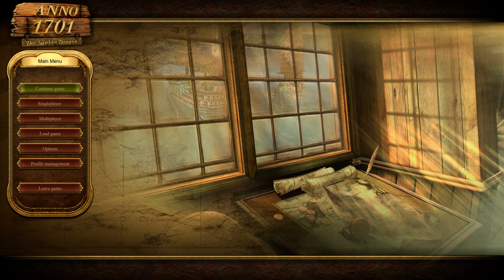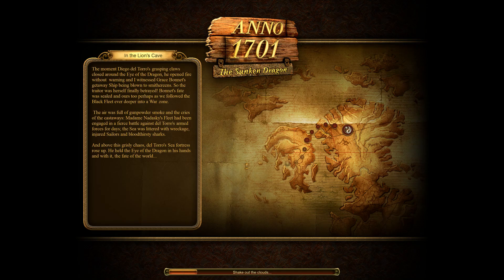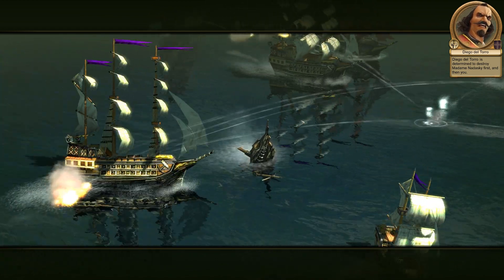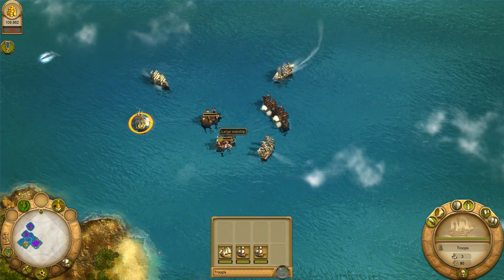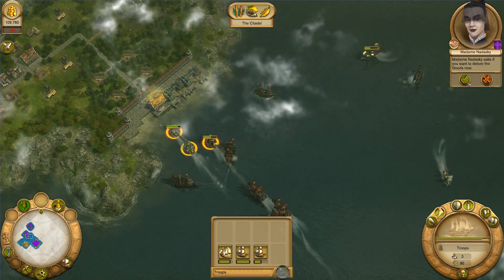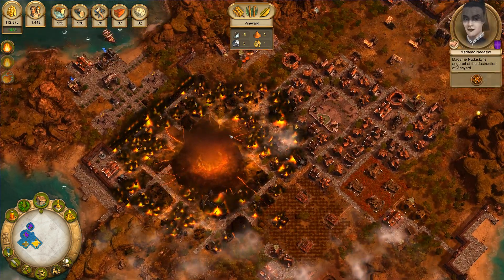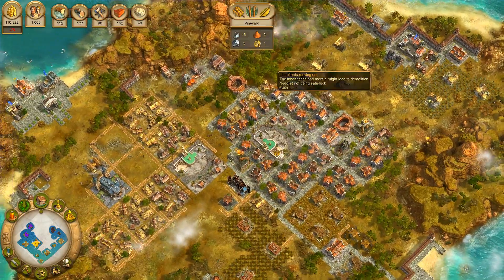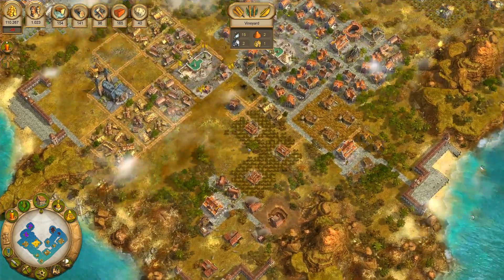[058] Anno 1701: In the Lion's Cave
Ah, the Anno series, or A.D. series... Anno Domini... Same thing, different abbreviation.
Anno 1701 was released in 2006, the expansion in 2007. It is all about settling on islands and satisfying your population's ever increasing needs.
The whole thing is set in a beautifully looking island world, and nothing stands in the way of dreaming of holidays at the beach...

Created by Related Designs.
Published by Sunflowers (later taken over by Ubisoft I think, since now the Anno series licence is with Ubisoft).

If you want to play this game yourself:
GoG: